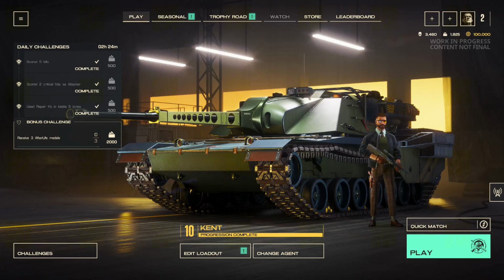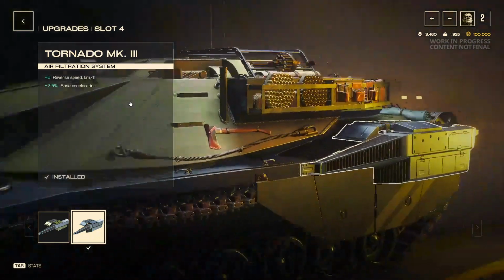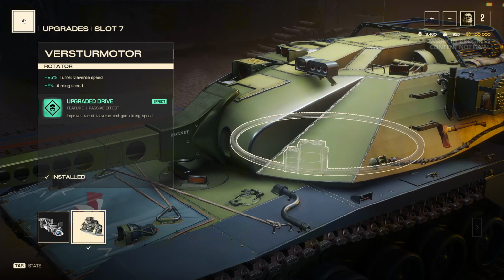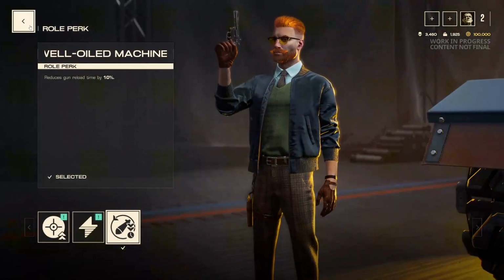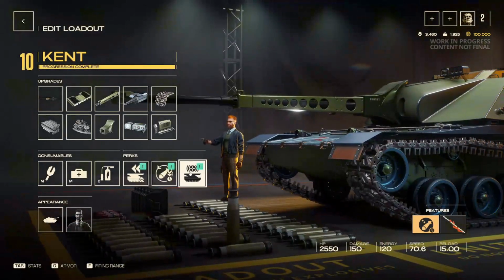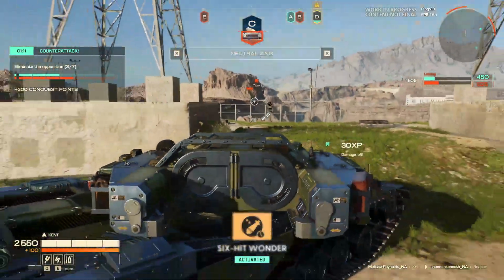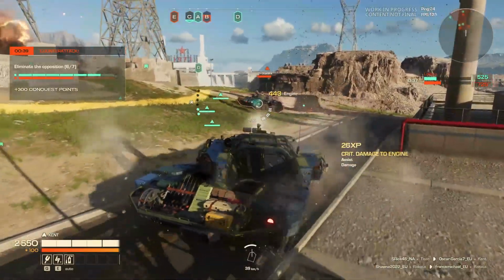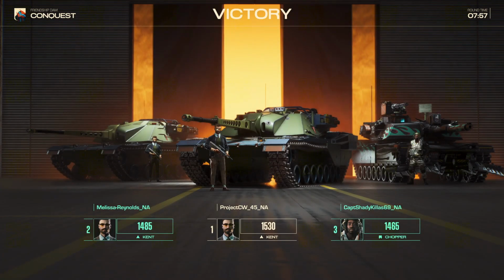Project CW: Kent Build - Essential Tips and tricks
Showcasing the Kent Build and gameplay with its 4 triple clip magazine! is definitely alot of fun to play! Let me know what you all think!

Can become a Wows Commander on this Channel! for a SuperContainer Mission thanks to wows!